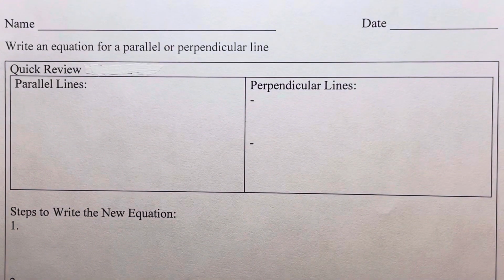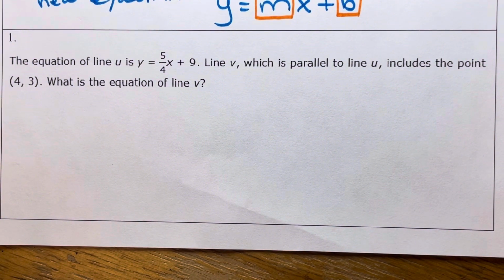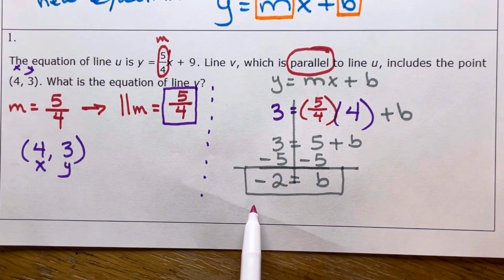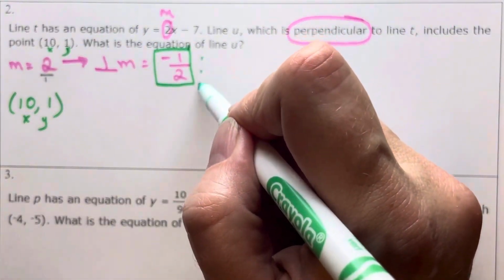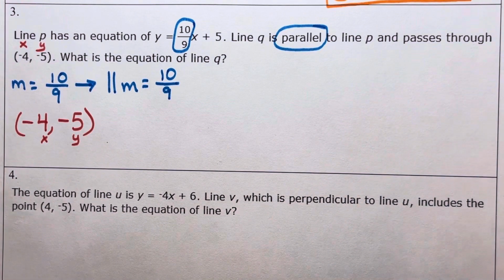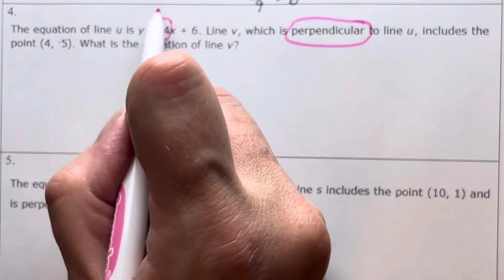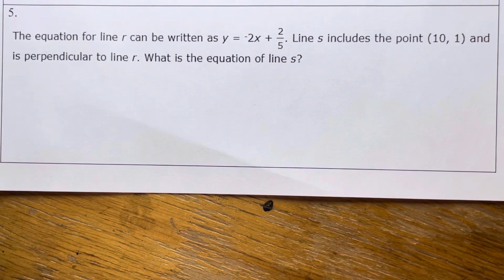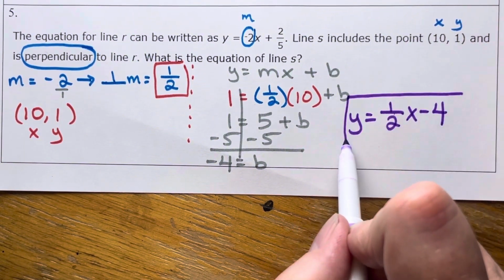Write an Equation for a Parallel or Perpendicular Line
This video for the Write an Equation for a Parallel or Perpendicular Line lesson shows the introduction & definitions and 5 example problems.